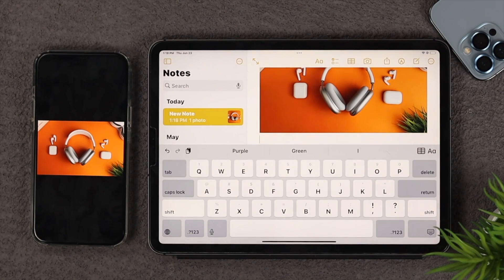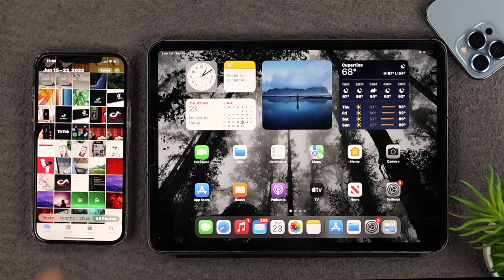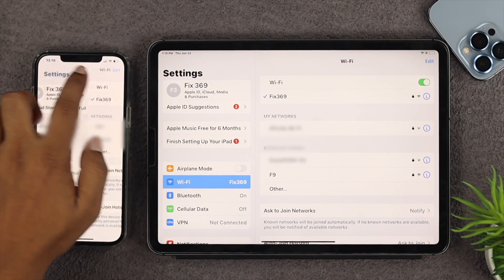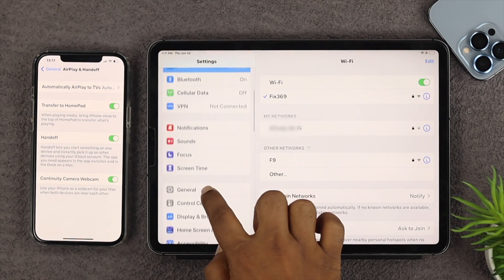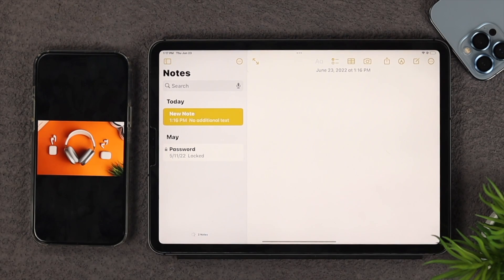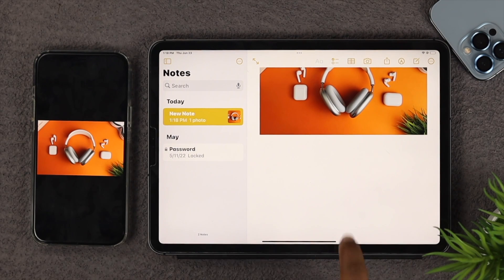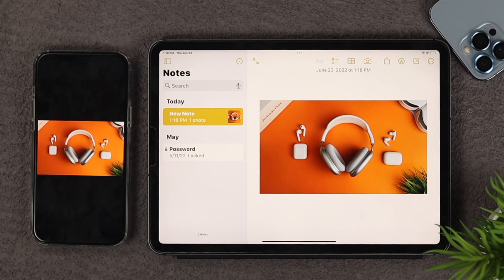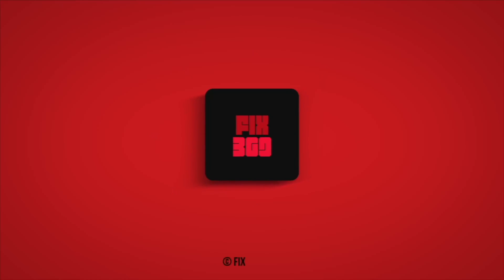Easy Trick to Copy and Paste Between Apple Devices! [iPhone & iPad]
You can easily copy and paste photos between an iPhone (iOS 16) to an iPad (iPadOS16) or another iPhone easily by pinching in and pinching out. Here we will show you how you can copy pictures from one iOS device and paste it to another seamlessly.

0:00 What this video is about
0:19 Make Sure
0:53 Enable Hand OFF
1:15 Copy picture from iPhone and paste it in iPad (Another iPhone)